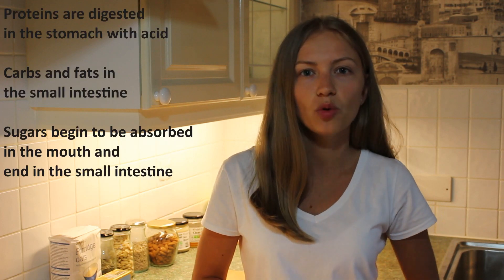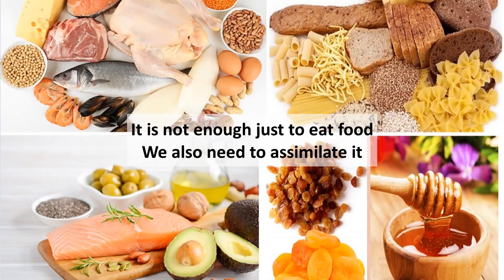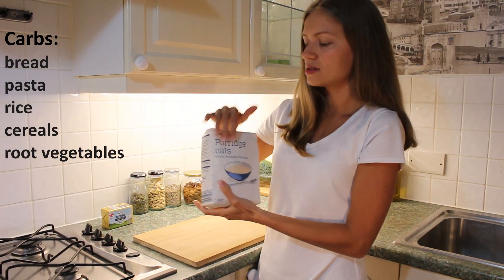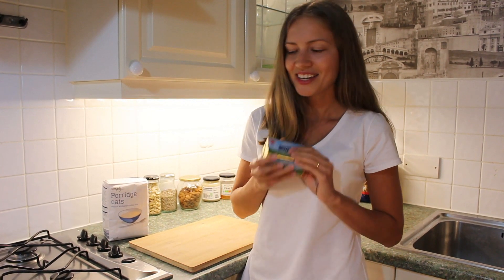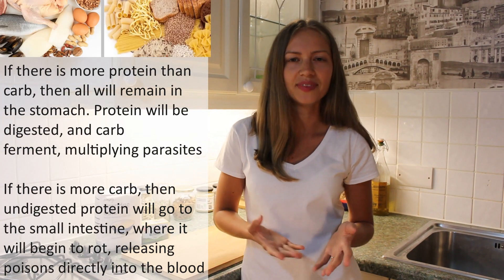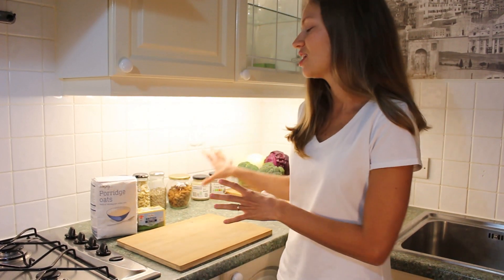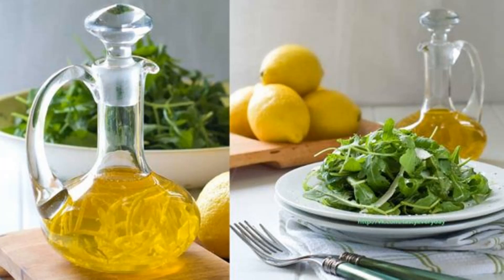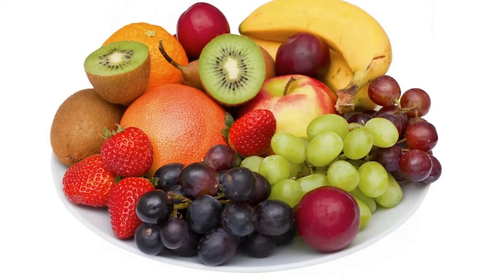Food separation | Food combining diet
It is important not only to absorb food, but also to digest it in a quality manner. And for this we need to correctly combine the products so that they do not interfere with each other, but rather, enhance digestion!

Wrong combinations:
Protein + carbs (meat with potatoes, bread with sausage or cheese, nuts with porridge). Protein must be digested in the stomach, and carbs in the small intestine. If there was more protein than carb, then all will remain in the stomach. Protein will be digested, and carb ferment, multiplying fungi and other parasites. And if there was more carb, then undigested protein will go to the small intestine, where it will begin to rot, releasing poisons, pus, ammonia directly into the blood, striking the liver and the whole body. This is accompanied by fatigue, apathy, drowsiness, and so on.

Sugars + fat (bread with butter and honey, cheese with honey, nuts with honey, banana with seeds, cottage cheese with raisins or honey).
Fat prevents the sugar that lies in the digestive tract from being absorbed into the blood, enveloping the walls of the mucosa. And until the fat is cleaved by bile into a fat emulsion, the sugars will not be able to fully absorb and will begin to ferment. Wandering even more actively than carb. Lots of parasites with all the ensuing consequences. And also the fat prevents the sugar that has already entered the blood from getting into the cell from blood to the cell. This leads to a prolonged increase in blood sugar and diabetes.

Sugars + protein (nuts with honey, meat in honey sauce, banana with seeds). The same story as with protein + carb, only 10 times stronger.

What combinations are useful?
There are combinations that really help each other digest:
Protein + greens, cabbage.
A very good combination. Soft fiber absorbs toxins secreted by the protein, and green enzymes help it to digest and absorb faster.

Fat + acid (salad with oil and lemon juice, tomato and oil). Acid helps fat to break down and be well digested.

Protein \ fat + spices (pepper, ginger, garlic, onion, curry). Spices enhance digestion, helping to process food faster, assimilate it faster and remove waste from the body faster.
And all this leads to good health!